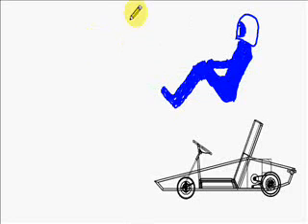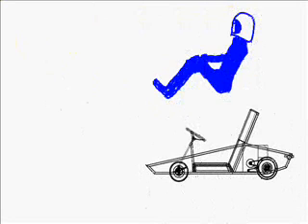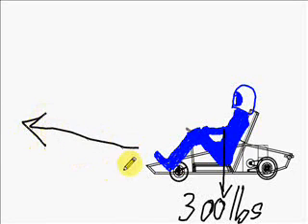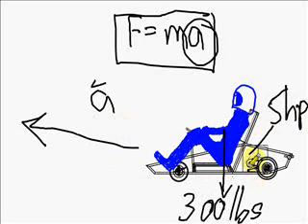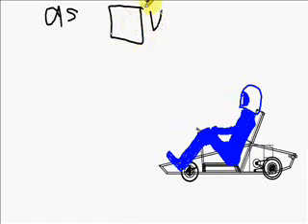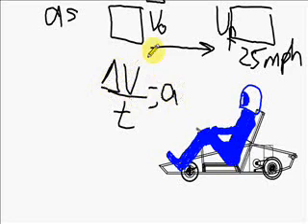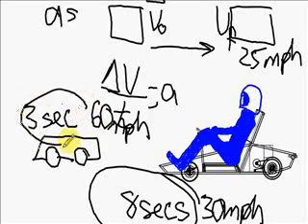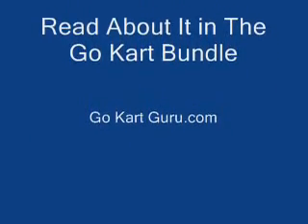Go Kart Drive Train Part1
What is behind the go kart drive line calculation?  This video goes into how to calculate the acceleration of your go kart, or how fast it will get going fast!  The Go Kart Building 201 course goes into much more detail on how to set up your drive system so that the clutch doesn't slip and so you can match your engine up to your go kart properly.